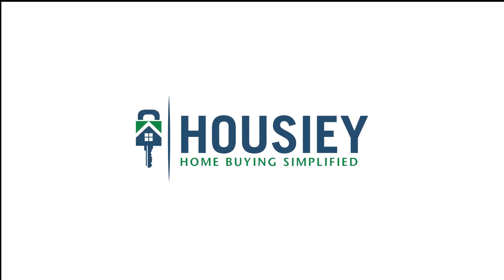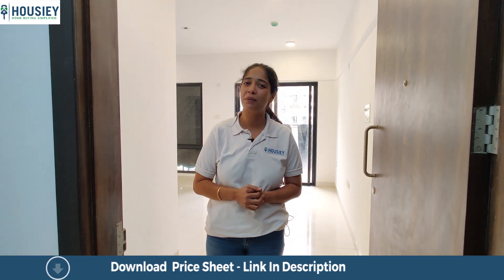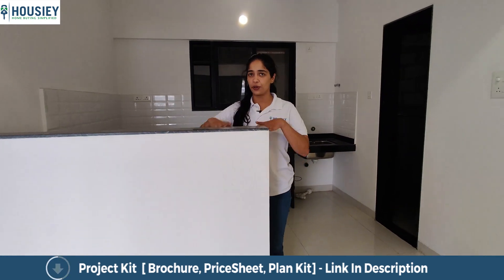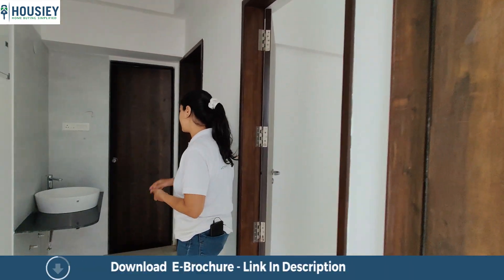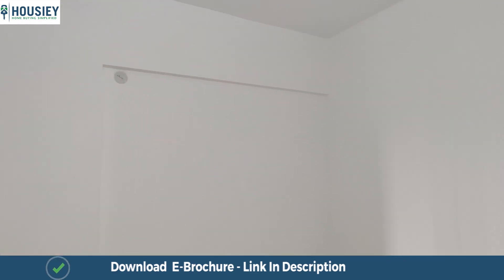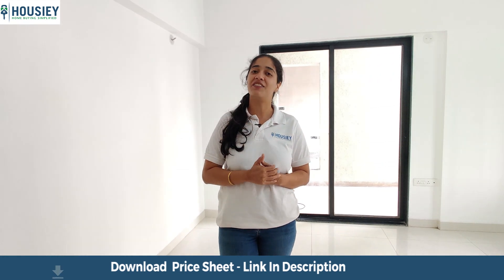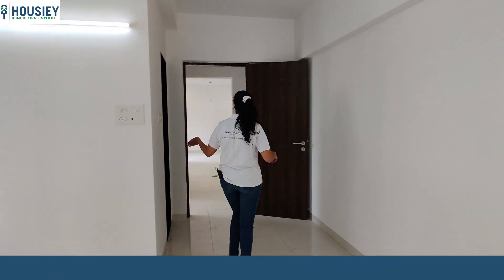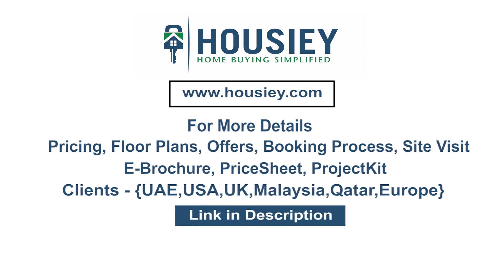Amit Bloomfield Ambegaon Pune | 3 BHK Actual Flat Tour | Amit Enterprises Pune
Amit Bloomfield Ambegaon Pune 3 BHK Sample Flat tour along with Amit Enterprises Pune Project Review overview, plans, pricing

For Amits Bloomfield more details like -
- Pros & Cons
- Unboxing / Sample Flat Videos
- 3D Viewing

Amit's Bloomfield Project Overview
Amit Bloomfield will be constructed on 17acres of land parcel, 11tower with G+P2+21 floors having 2 BHK, 3 BHK premium residences.

Amit Bloomfield Ambegaon Address
Project is located near ambegaon road in Ambegaon, Pune with -
Mumbai Pune Bypass road - 240m
D mart - 1.9km
Bhumkar Chowk - 1.9km

Amit Bloomfield Ambegaon Amenities
vitrified Flooring,Anti Skid Flooring, Granite, Anodized Aluminum Sliding Doors With Mosquito mash & Safety Grill, branded fittings & many more

Amit Bloomfield External Amenities
Project has 30+ luxurious amenities with likes of -
multipurpose hall
Clubhouse
Olympic size Swimming
Gymnasium
Squash Court & Many More

Amit Bloomfield Villas Parking -
Project has two types of car parking facilities which are as follows
Ground & Podium

3bhk flat for Sale in Amit Bloomfield Ambegaon Possession -

Bloomfield project has 2BHK, 3BHK premium residences with -
2BHK - (820 to 840) sqft
3BHK - (1100 to 1200) sqft

Maintenance -
Amits Bloomfield Pune Project maintenance varies with the configuration and the carpet area which are as follows-
2BHK - 4500 per month
3BHK - 6000 per month

Amits Bloomfield sample flat is ready to view at the site.

Amits Bloomfield price & its details can be found in the price section & Amits Bloomfield brochure can be downloaded from the link mentioned below. Project has been praised by the home buyers & Amit Enterprises Ambegaon review is 4 out of 5 from over all the clients who have visited the site.